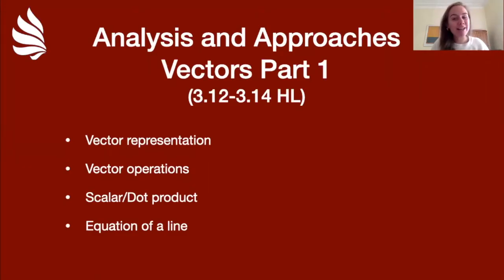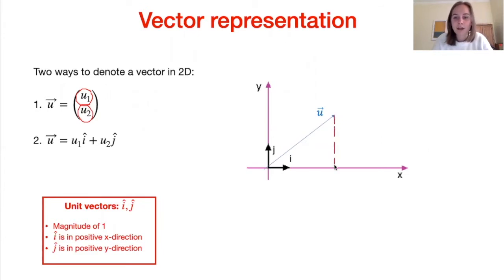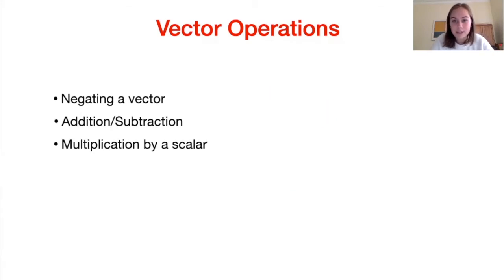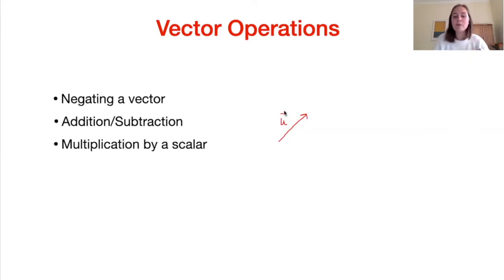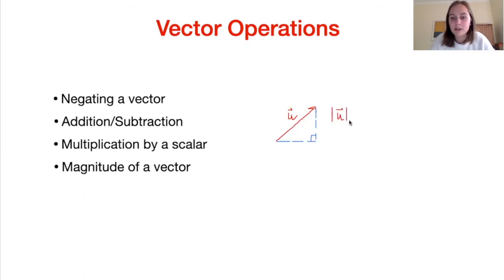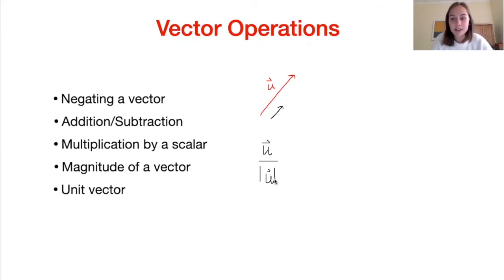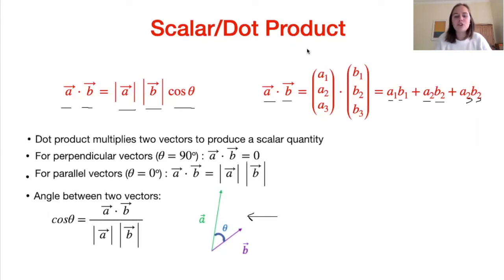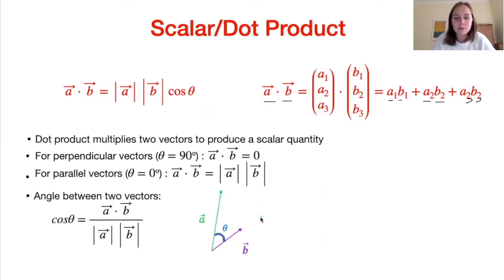IB Maths A&A Revision: Vectors (HL)(Part 1)!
🧑‍🏫 Today’s class on ”  Vectors (HL)(Part 1)” is relevant for both standard level and high-level students.

📹Watch Margot cover the hardest IB Maths topics from the Analysis and Approaches syllabus! In this video she covers Vectors!
👩‍🎓Margot is an undercover maths whizz who studies Physics at the University of Edinburgh. Fun fact: Margot actually did direct entry into the second year of her undergraduate degree!

⌛ Video chapters ⌛
00:00 introduction of Analysis and Approaches Vectors
00:37 Vector Representation
02:31 Vector Operations
06:46 Scalar/Dot Product
09:30 Vector Equation of a Line
17:49 Exam Question